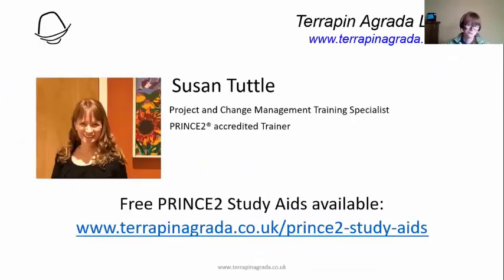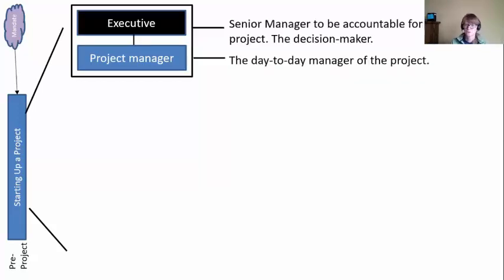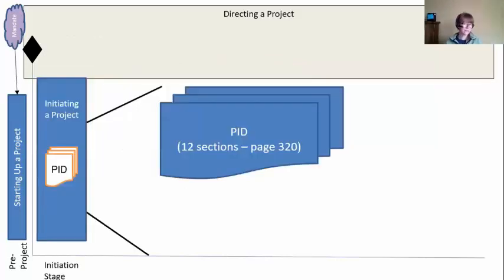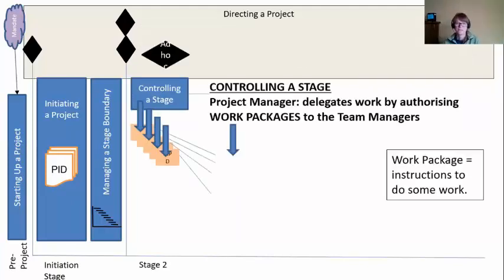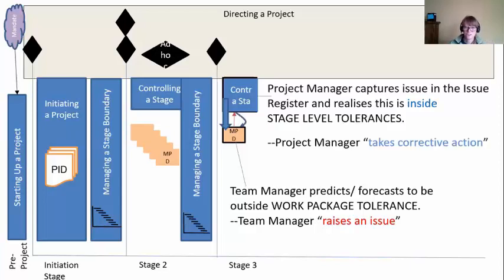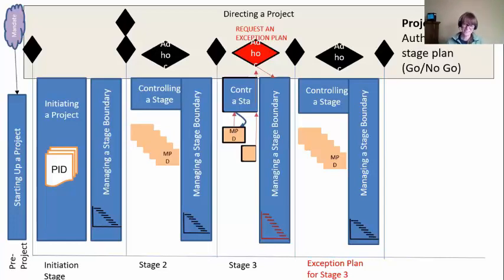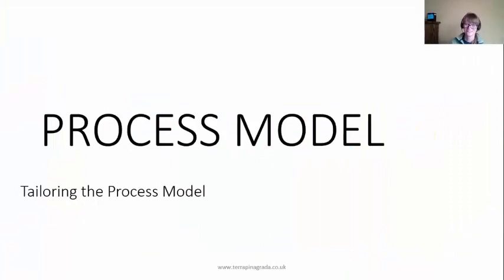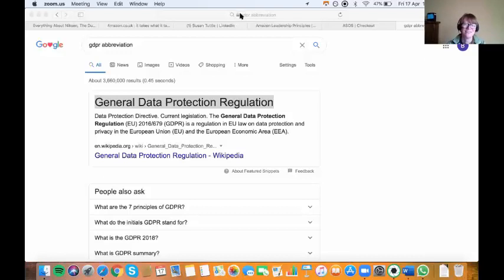Project Management - PRINCE 2: Process Model Video from Zoom